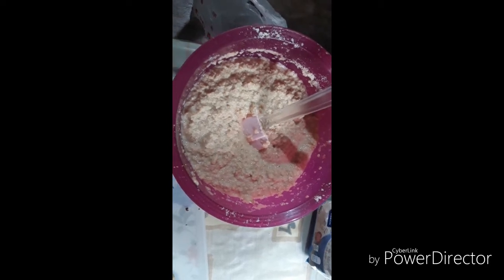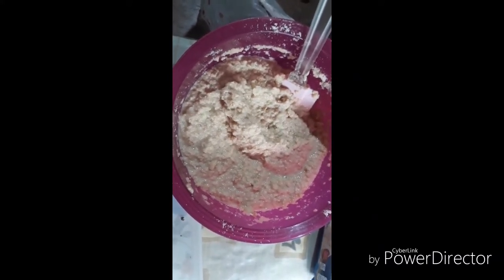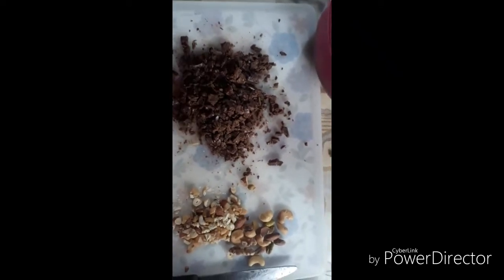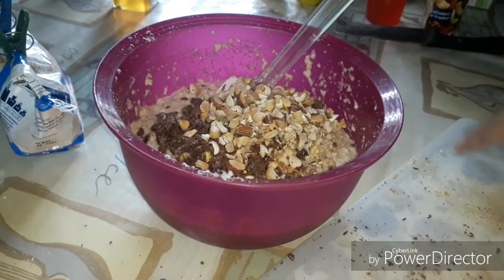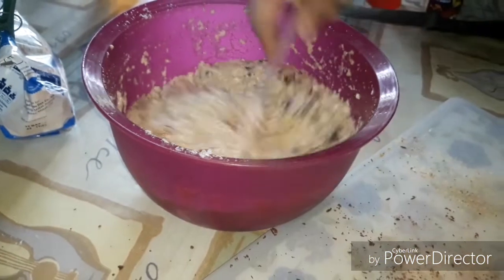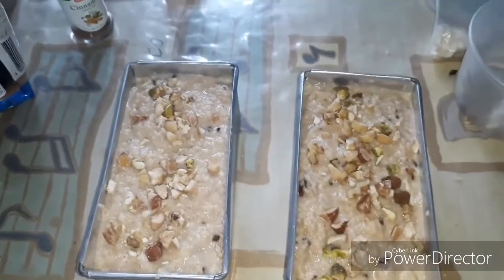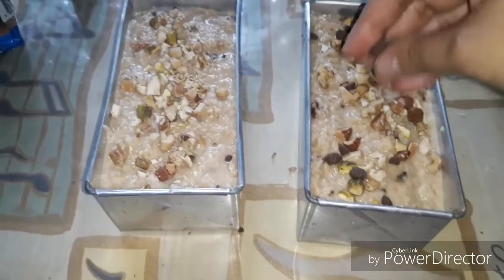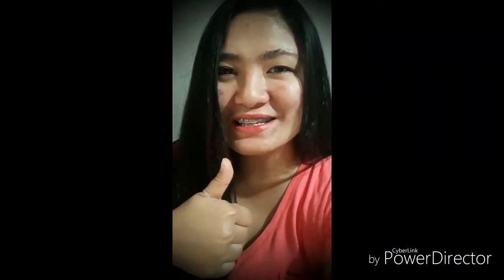Bread Pudding Quick and Easy Home Made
Ingredients:
BREAD MIXTURES
1 pack loaf bread (or any left over bread)
1/4 cup oatmeal
1/4 cup chopped chocolates(any chocolates)
1/4 cup chopped mixed nuts
1 can evaporated milk
1 can condensed milk
3 whole eggs
1Tbsp cinnamon (optional)
1 Tbsp Vanilla extract

Procedures:
For Bread pudding
1. Crush the bread using blender
2. Mix evap, condensed, eggs, cinnamon and vanilla extract,chocolates, nuts, oatmeal
3. Put the crushed bread in the mixture, fold
4. Put it on the molder and bake at 350°F for 30-45mins or until cooked